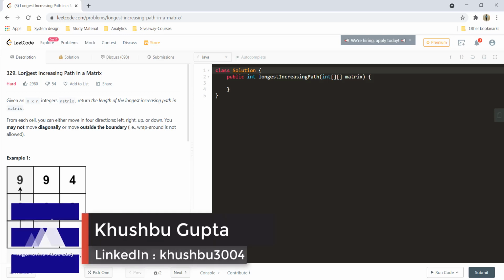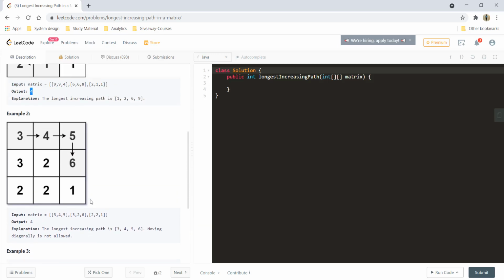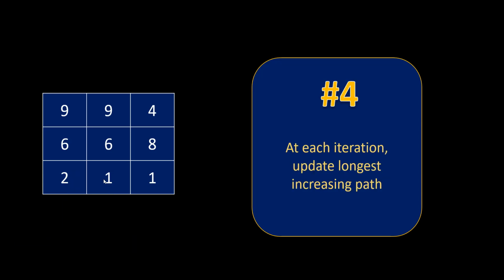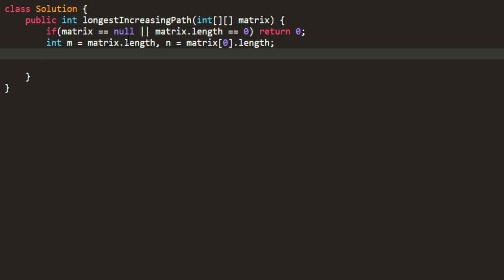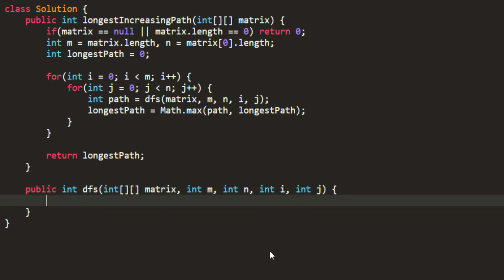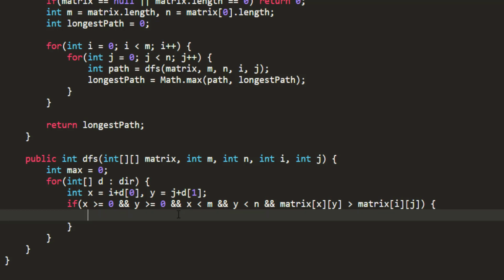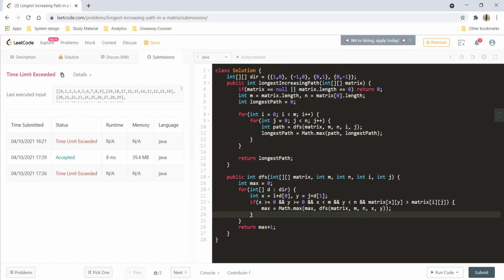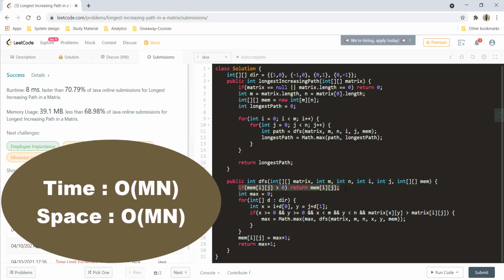Longest Increasing Path in a Matrix | Live Coding with Explanation | Leetcode - 329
This video explains the brute force DFS solution with the memoization technique to avoid TLE.